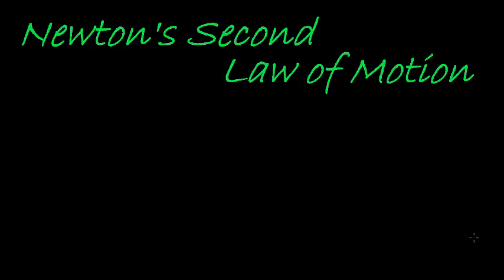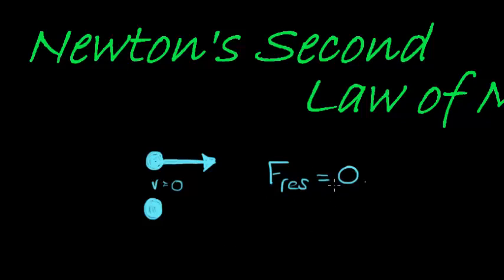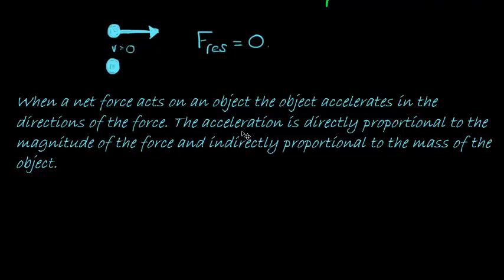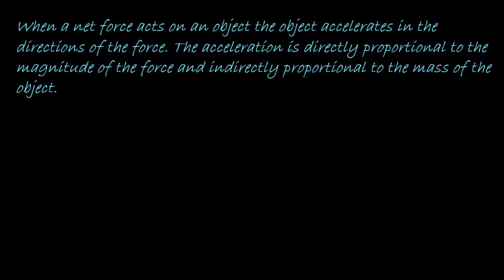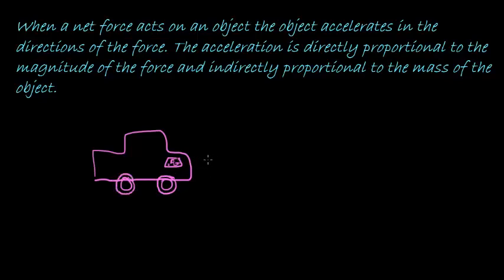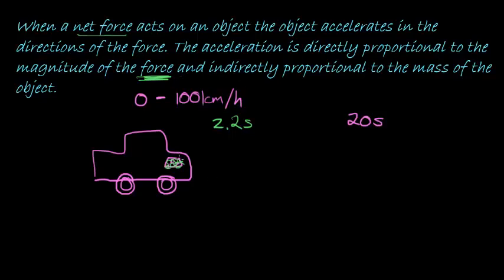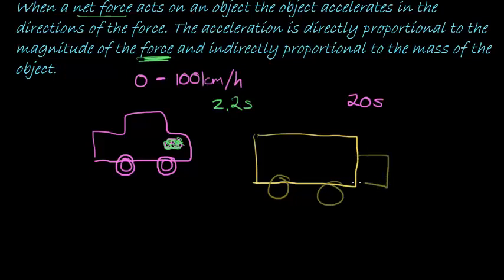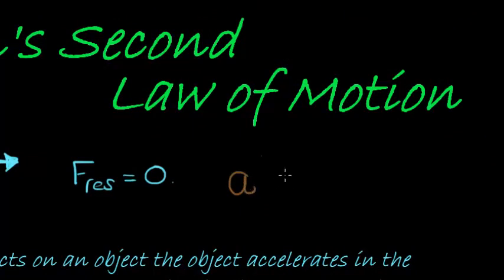Newton's Second Law of Motion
Understanding Newtons Second Law of Motion and deriving the formula F_net =m*a:

The acceleration of an object is directly promotional to the net force acting on it and indirectly proportional to the mass of the object.